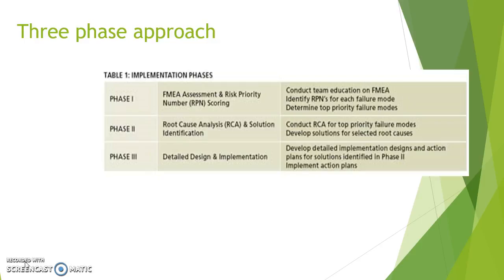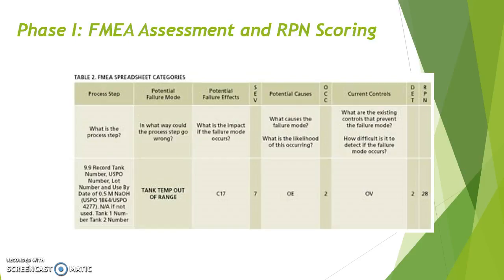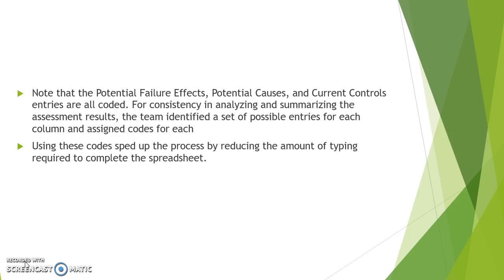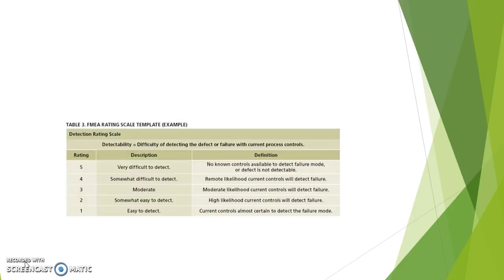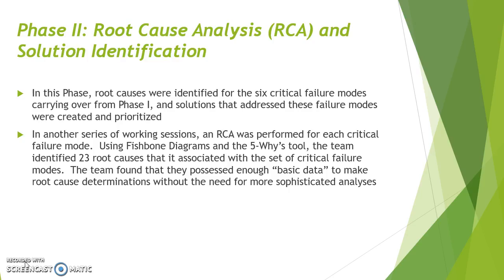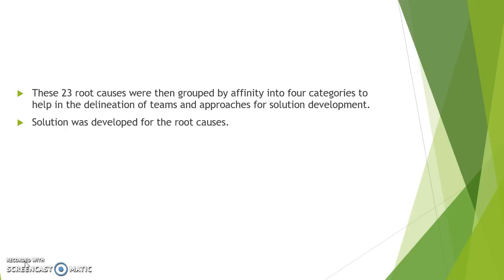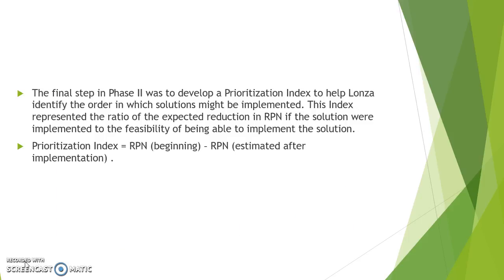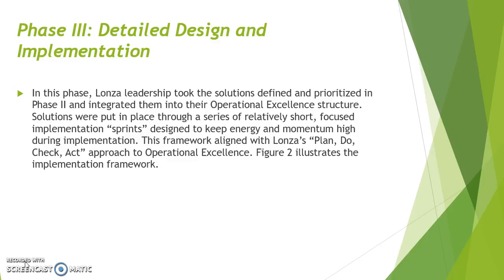FMEA Analysis in Pharmaceutical Industry